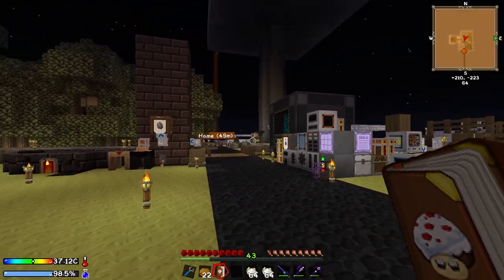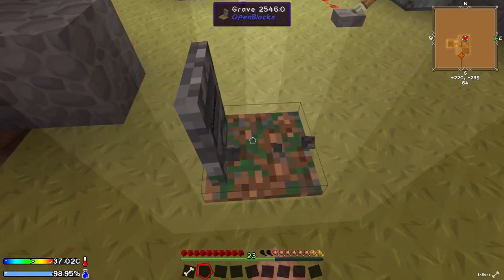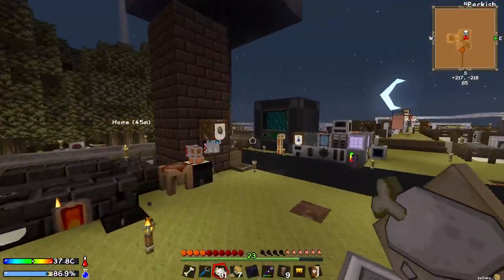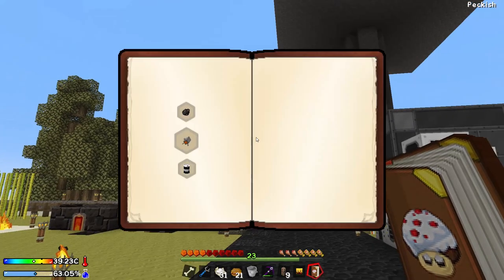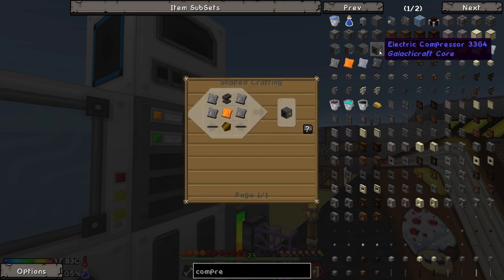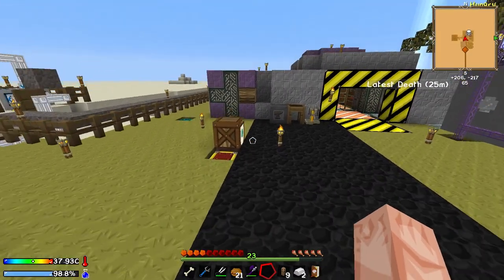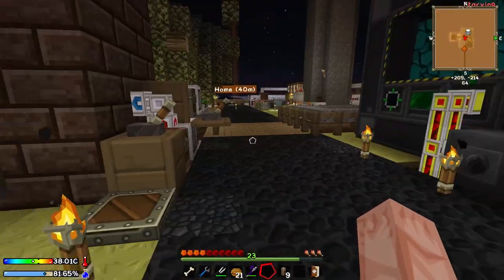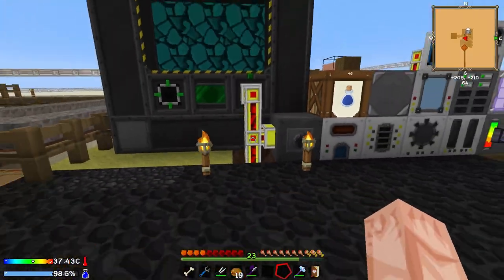Minecraft Crash Landing - Part 39 - Galacticraft!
We've managed to crash land on a dry, dusty planet. No water, no food, no real supplies. We need to survive the blazing heat where every drop of water is precious and try not to dehydrate.

Mods List:
Applied Energistics
BiblioCraft
Big Reactors
Enviromine
Ex Aliquo
Ex Nihilo
Extra Cells
Extra Utilities
Galacticraft
HQM
Hunger Overhaul
Iguana Tweaks
Iron Chests
JABBA
MineFactory Reloaded
Minetweaker
Modtweaker
OpenBlocks
Pam's HarvestCraft
PneumaticCraft
Simply Jetpacks
SYNC
Special Mobs
Thermal Expansion
Tinker's Construct
Tinkers' Mechworks
Tinker's Steelworks
Zombie Awareness